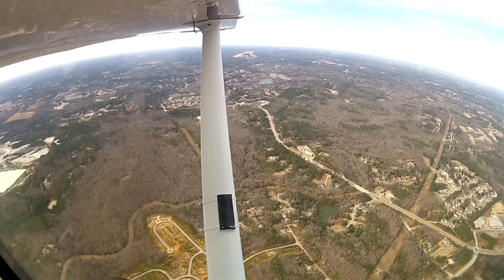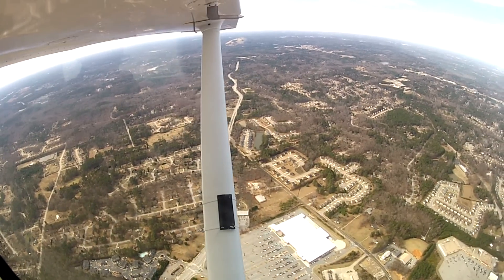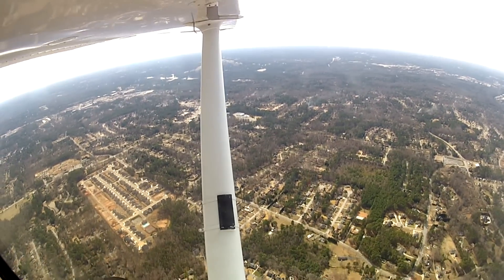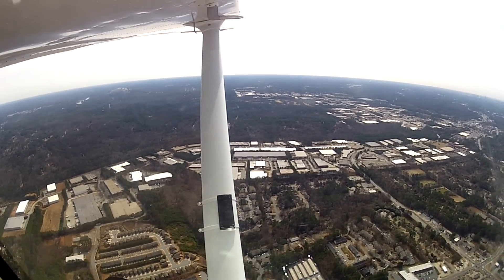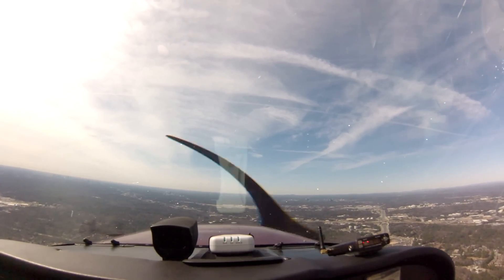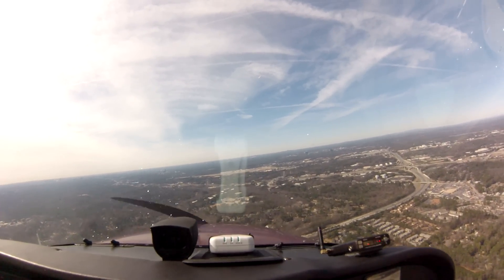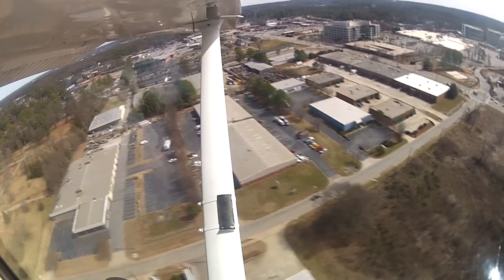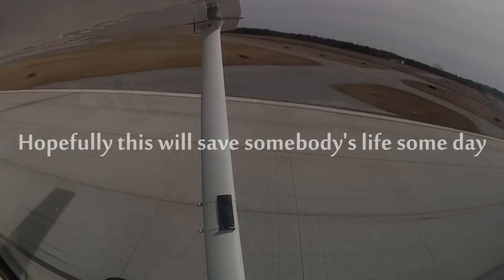A Pilot's worst nightmare, landing without primary controls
Watch an actual landing without a yoke, therefore without any ailerons or elevator. Listen to an expert CFI prepare for the approach and landing.

Using the rudder for turns, trim, and power, see how you can land a real airplane without the use of primary flight controls.

An excellent how-to that may be come in helpful one day